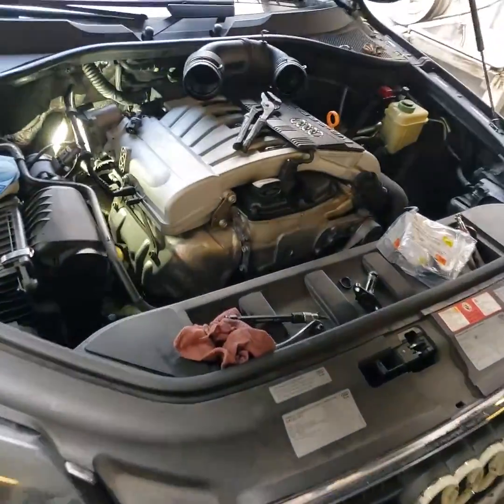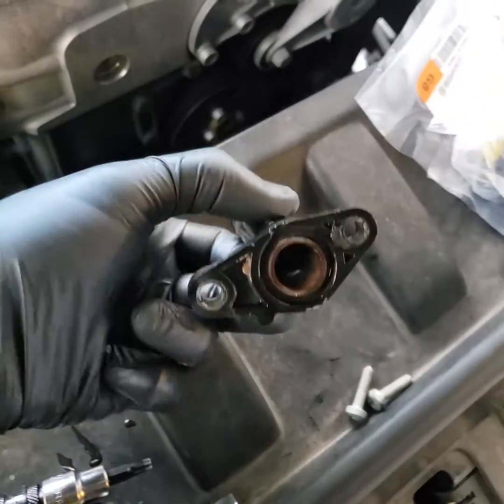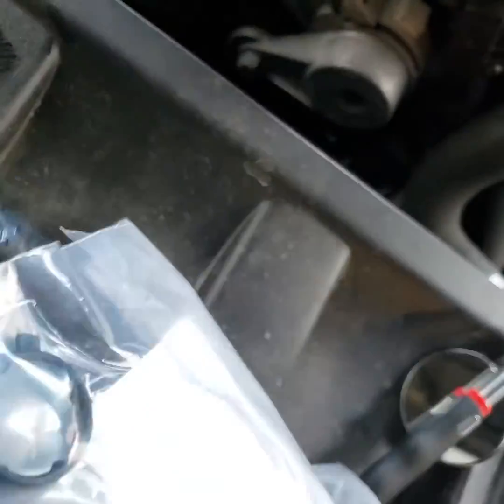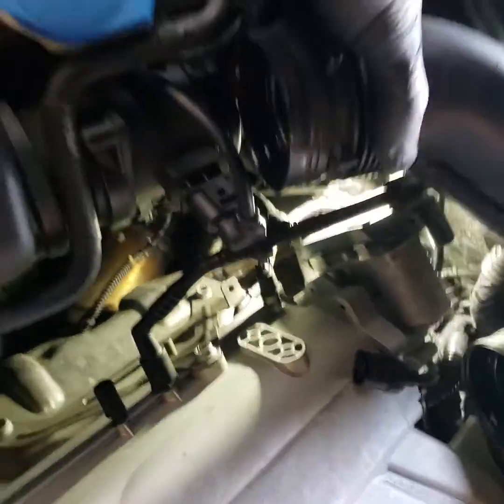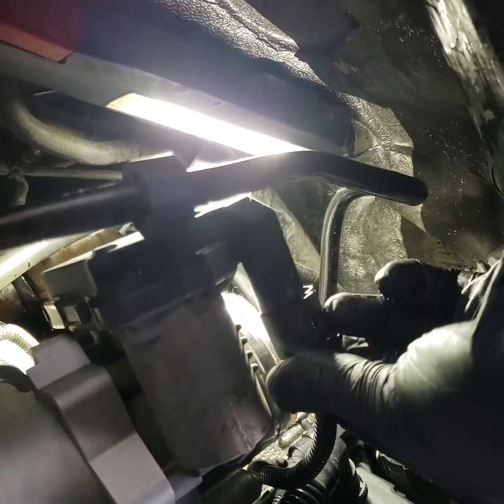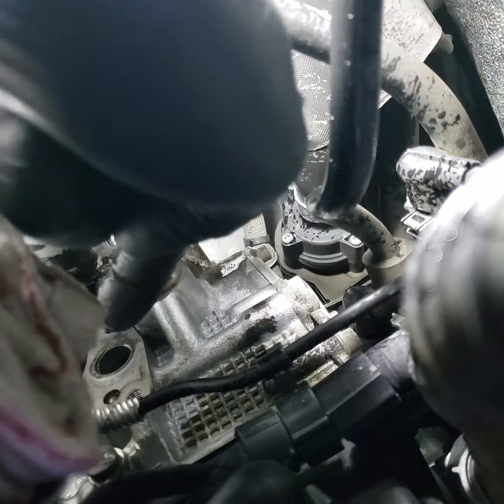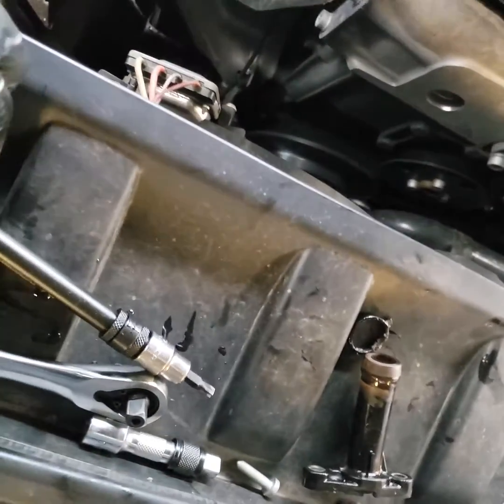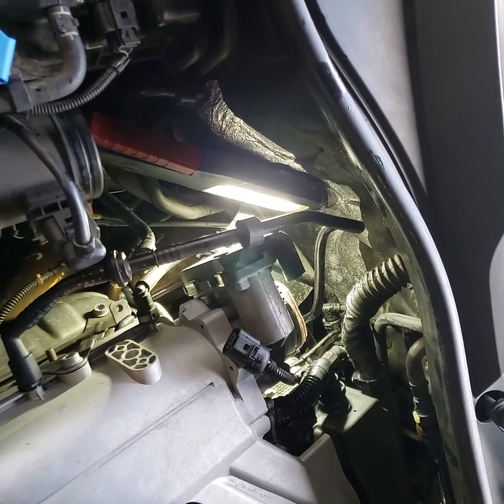Audi/VW 3.6 VR6 coolant flange leak/replacement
How to replace the leaking coolant flange on an Audi 3.6